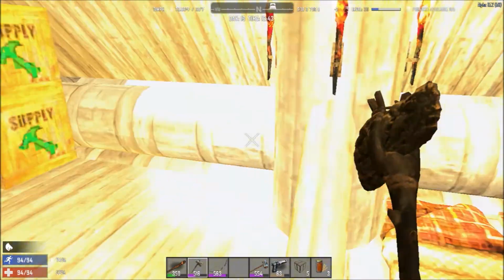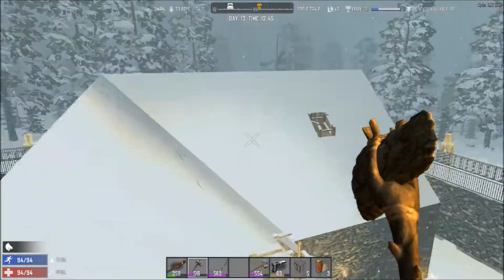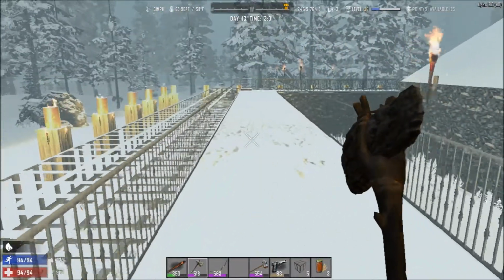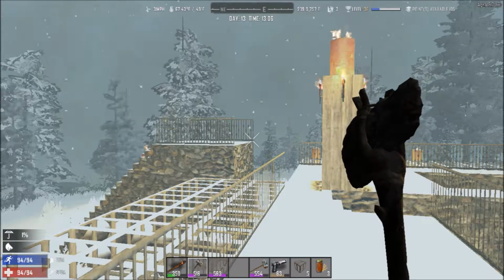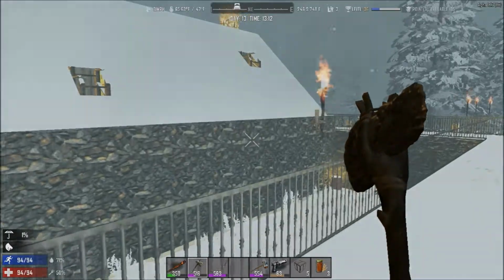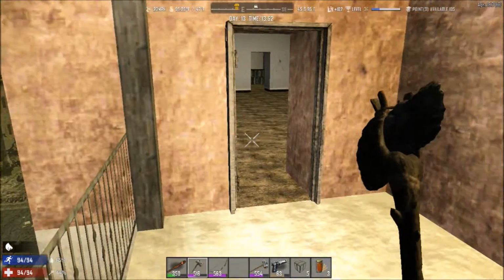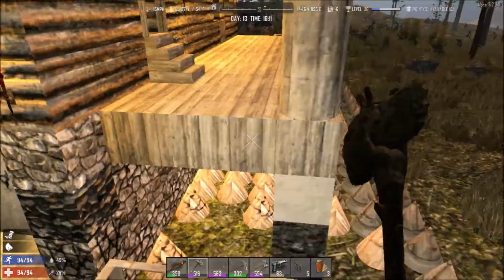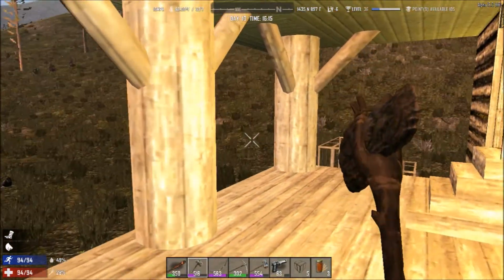Scream Like A Girl – 7 Days To Die (Beginner Bases 2)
Hey guys! Today I'm bringing you another episode of Scream Like A Girl. :-) In today's episode, I am showing you another 3 bases that I made with my boyfriend in 7 Days To Die. I'm kind of sad that we won't be going back to this file. My boyfriend only got the game because I asked him to play it with me. I thought he'd like it, but he finds to many things wrong with it, and that's fair enough, but I was so looking forward to having game nights with him and playing this game. Oh well, there are plenty of games in the world we can play, I guess I can give up on this one. At least he tried it. I'm not going to give up completely on him though. He said we'd play again, so I am holding out on that little flicker of hope. * fingers crossed * I hope you enjoy today's episode, if you like it, feel free to click that like button to help out the channel. :-) Until next time guys, bye for now.